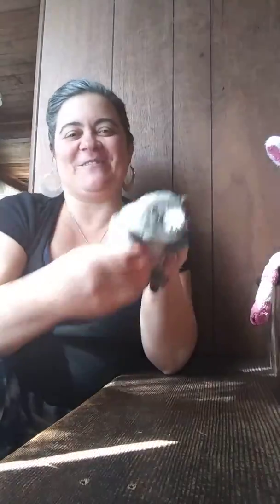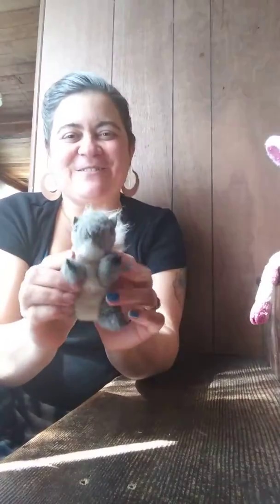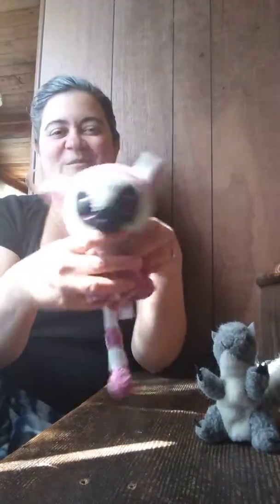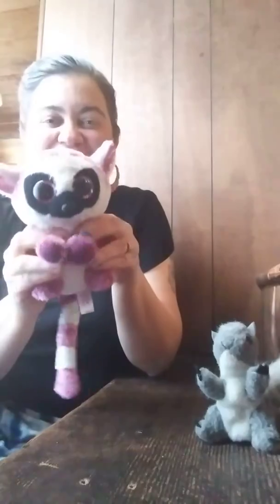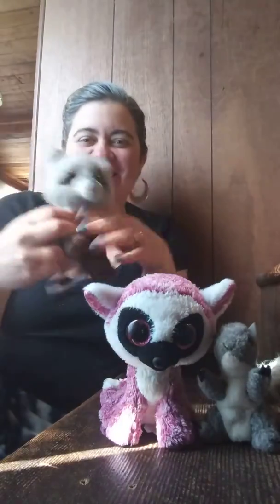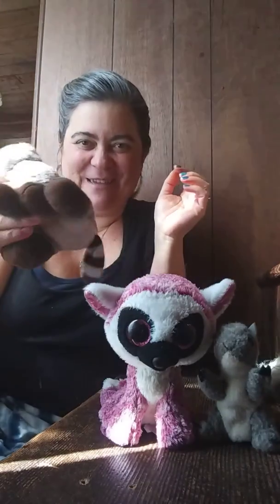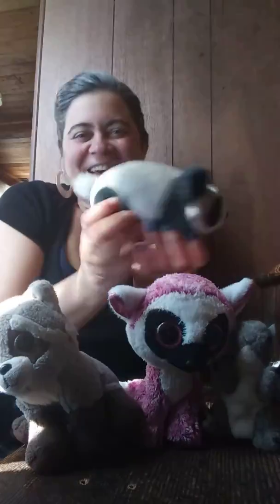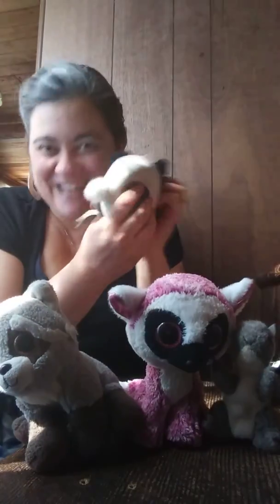Shake your tail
Adriel sings a song about animals and their tails.